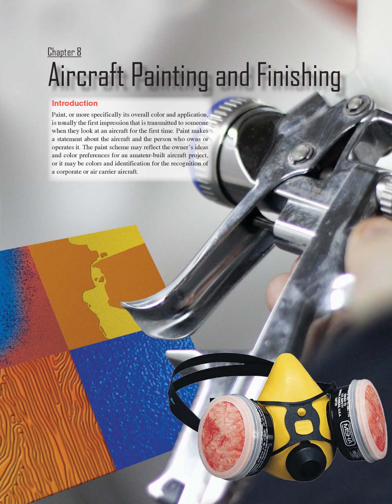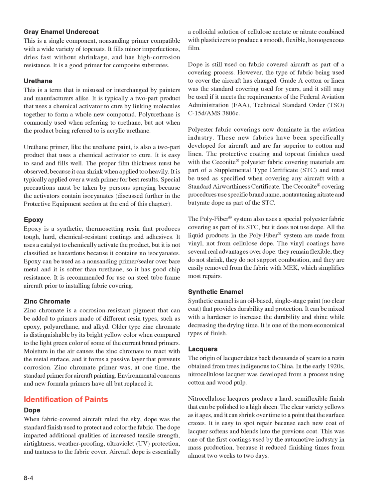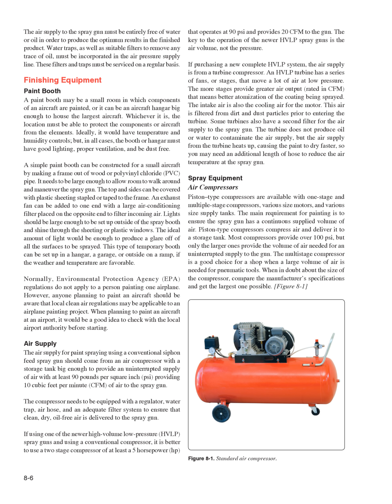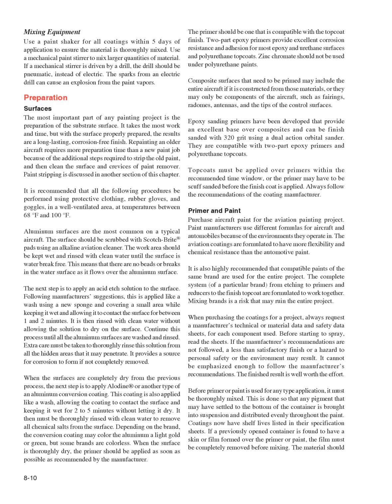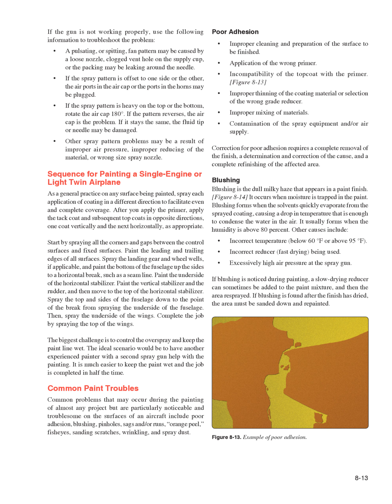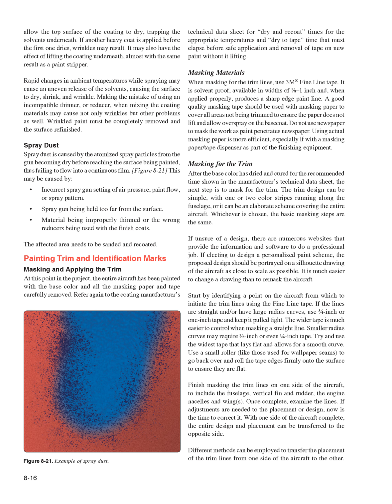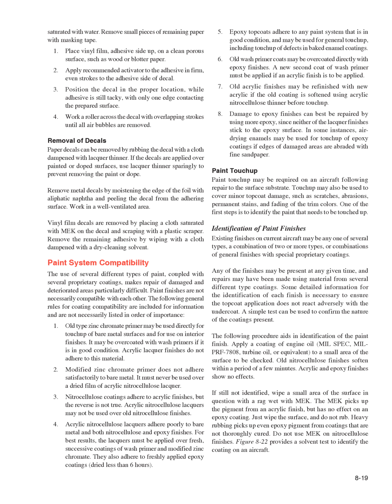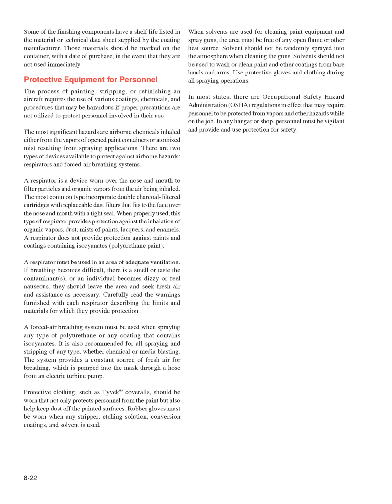Aircraft Painting and Finishing (Aviation Maintenance Technician Handbook Airframe Ch.08)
Aviation Maintenance Technician Handbook Airframe Ch.08 Aircraft Painting and Finishing
Search Amazon.com for the physical book. (paid link)

Chapter 8 Aircraft Painting and Finishing Introduction Paint, or more specifically its overall color and application, is usually the first impression that is transmitted to someone when they look at an aircraft for the first time.
Paint makes a statement about the aircraft and the person who owns or operates it.
The paint scheme may reflect the owner’s ideas and color preferences for an amateur-built aircraft project, or it may be colors and identification for the recognition of a corporate or air carrier aircraft.